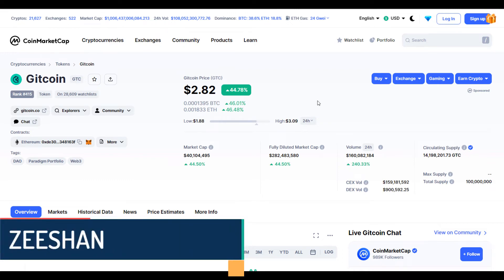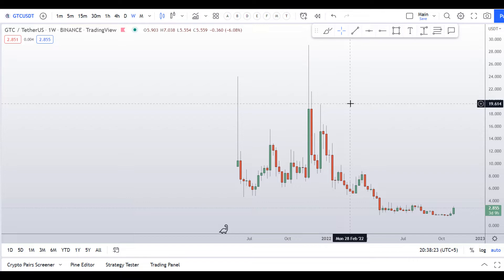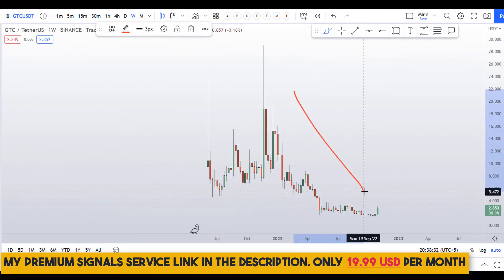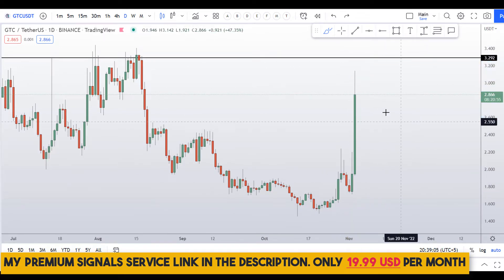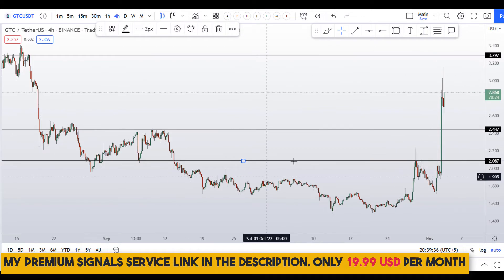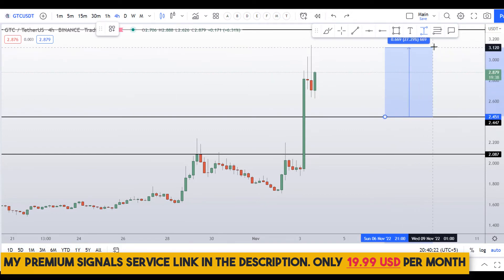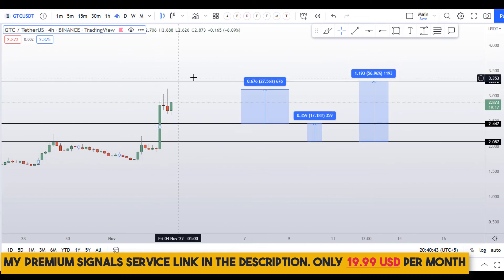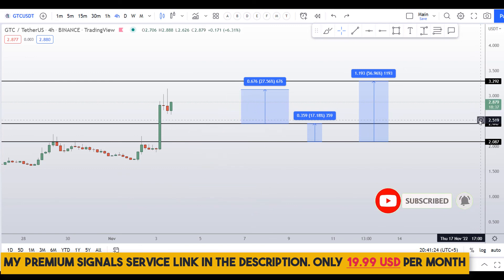GTC Gitcoin Token Price Prediction (MUST WATCH)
This video is about GTC Gitcoin Price Prediction

💰⚡BYBIT $4500 DEPOSIT BONUS⚡💰TRADE GTC Gitcoin HERE TO CLAIM THE BONUS